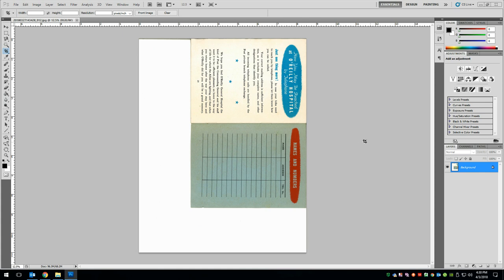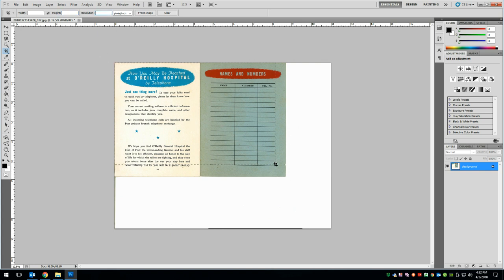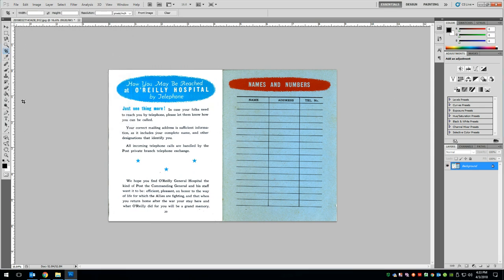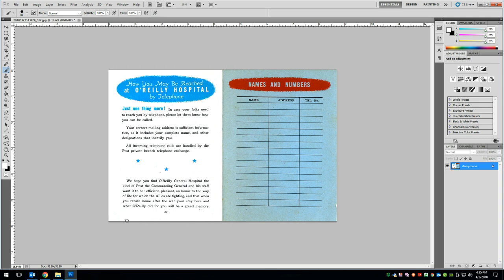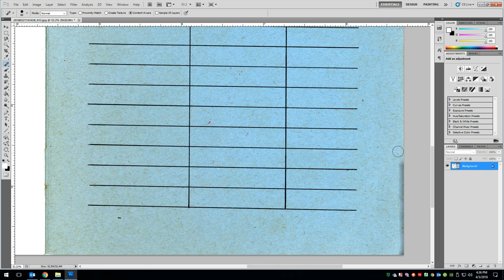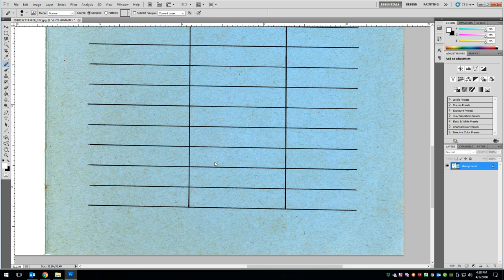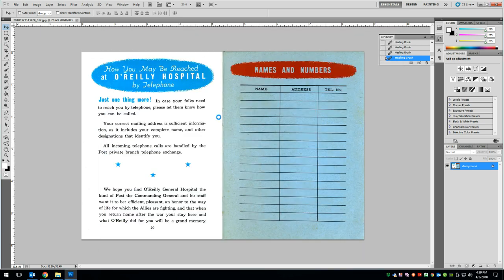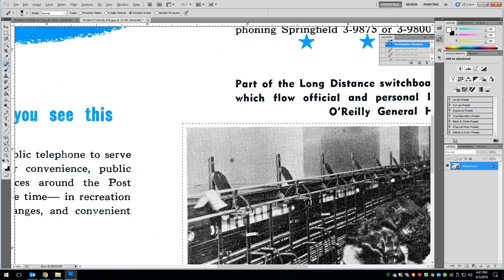How to Restore a 50 year old booklet in Adobe Photoshop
I got a job in the other day that was a restoration project. The Evangel University campus is built on the property where the O’Reilly General Hospital used to stand. Someone found an original booklet about the hospital and wants us to make copies of it.

In this tutorial I show a couple of the pages and what I did to restore them to almost original condition.